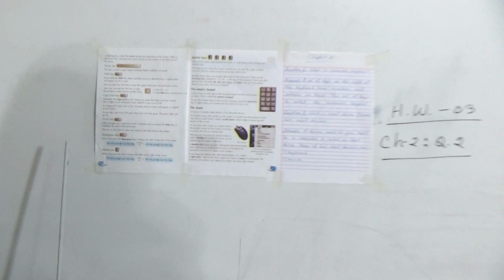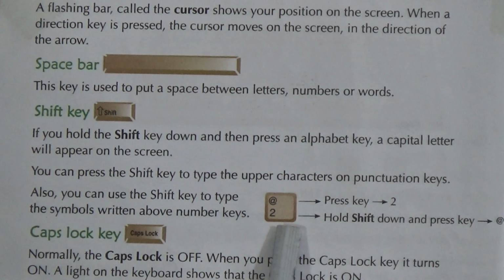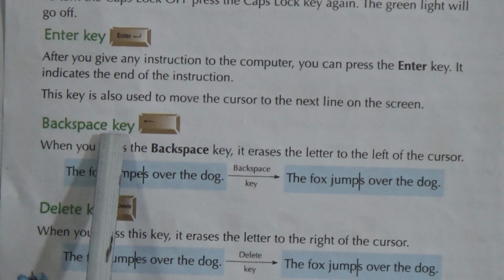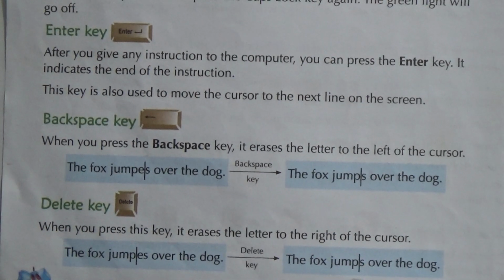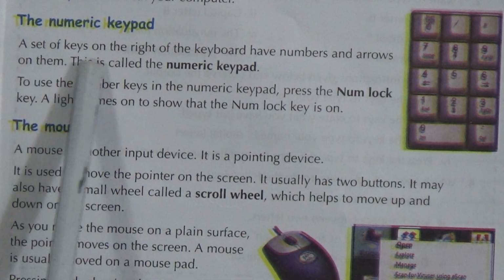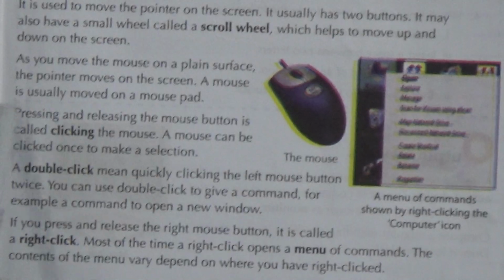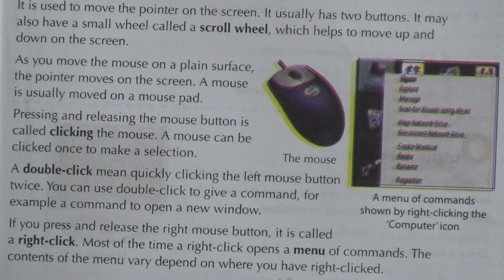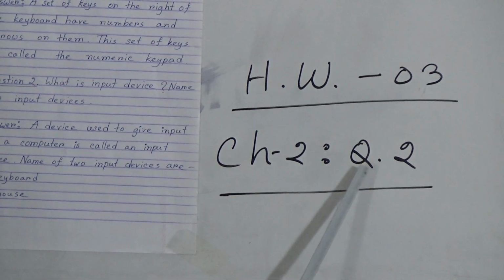Class: Four, Subject: Computer (Lecture- 05), Topic: Ch-2, Pg: 14, 15, Q/A-1, 2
Class: Four
Subject: Computer (Lecture- 05)
Topic: Ch-2, Pg: 14, 15, Q/A-1, 2